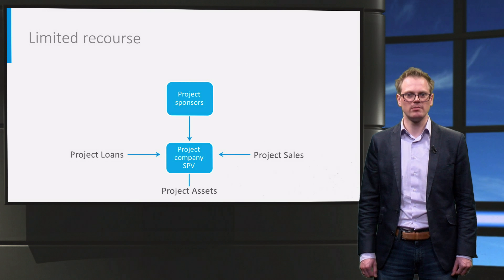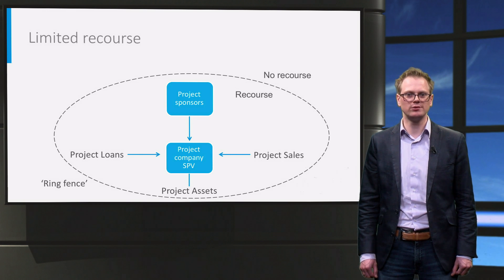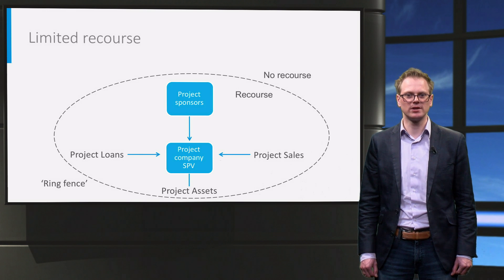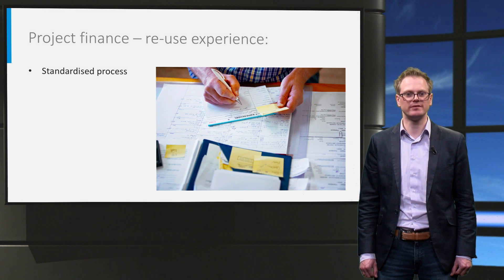MEP301x_2017_2.1.1_Key_characteristics_of_project_finance